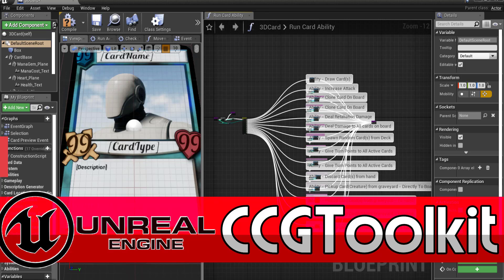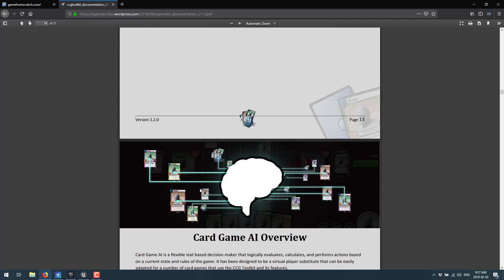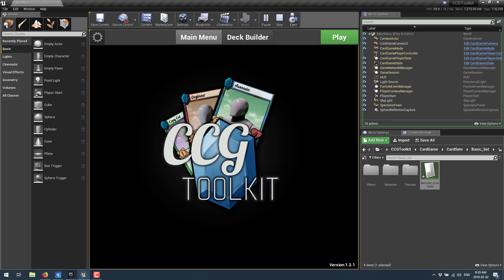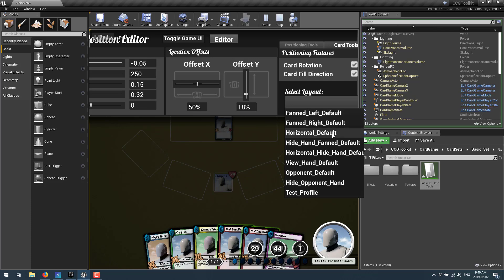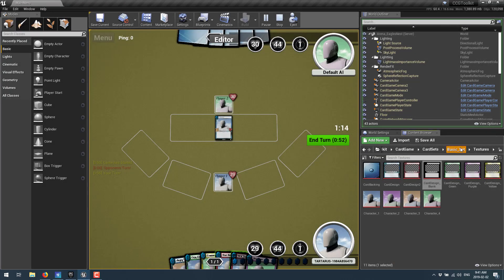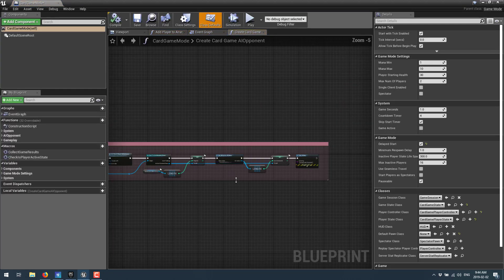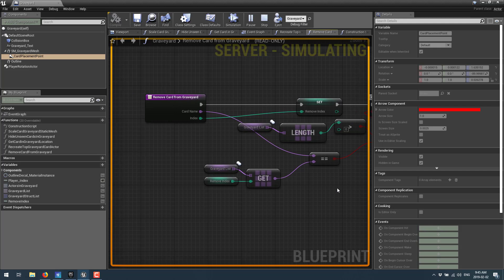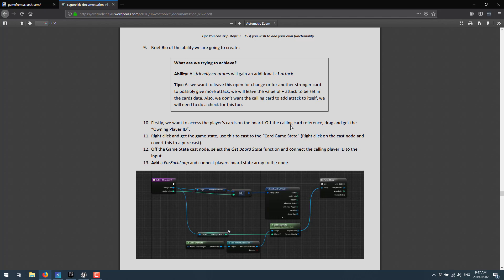Create Card Games in Unreal Using CCG Toolkit (Currently Free!)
CCG Toolkit is part of the February Unreal Engine content pack.  It enables you to create card games like Magic the Gathering or Hearthstone using the Unreal game engine.   In addition to card game tools, it provides all the blueprints you need to create multiplayer or AI CCG.